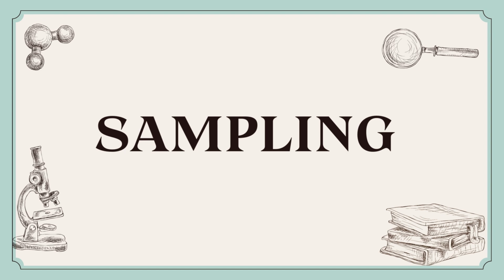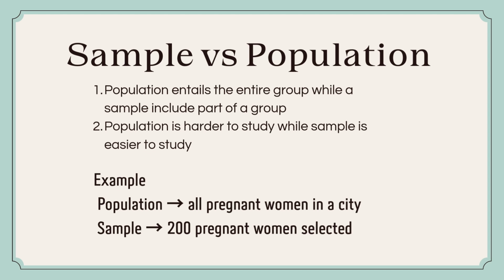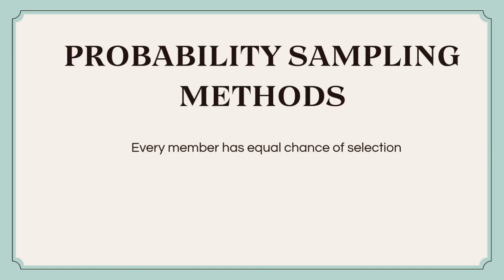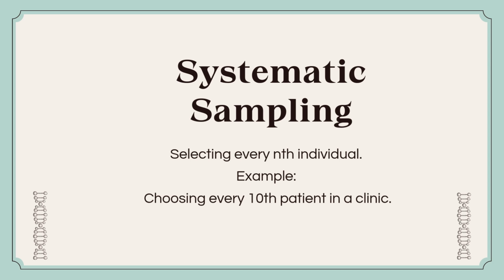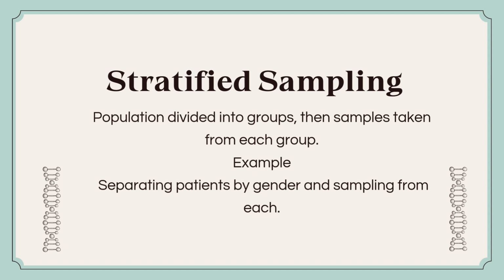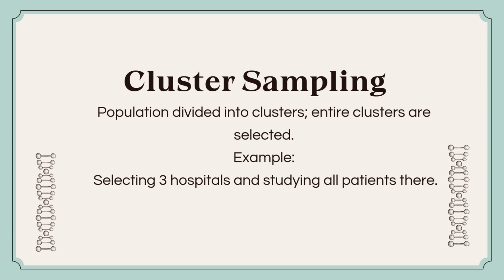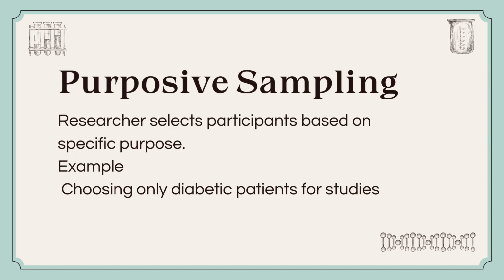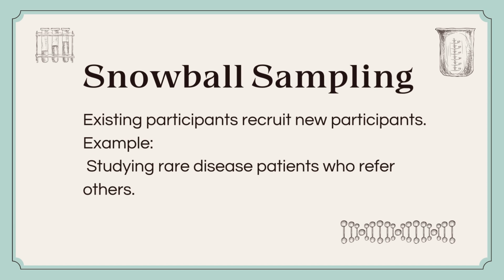sampling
Learn Sampling Methods in Biostatistics and Research in this beginner-friendly lecture.

In this video, we cover the meaning of sampling, probability and non-probability sampling methods, and important techniques such as simple random sampling, systematic sampling, stratified sampling, cluster sampling, convenience sampling, purposive sampling, quota sampling, and snowball sampling.

This lesson is helpful for:

Nursing students
Medical students
Public health students
Epidemiology learners
Biostatistics beginners
Researchers preparing for exams

Topics Covered:
✔ Definition of sampling
✔ Types of sampling methods
✔ Probability sampling
✔ Non-probability sampling
✔ Differences between sampling techniques
✔ Examples in health research and biostatistics

If you are studying biostatistics, research methods, epidemiology, or public health, this video will help build your foundation.